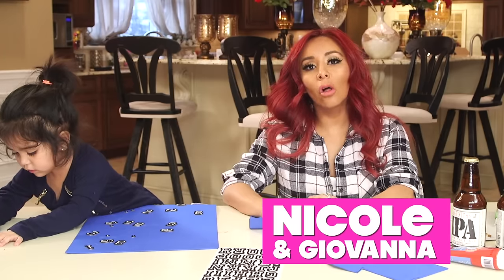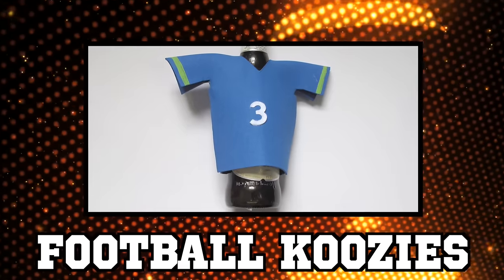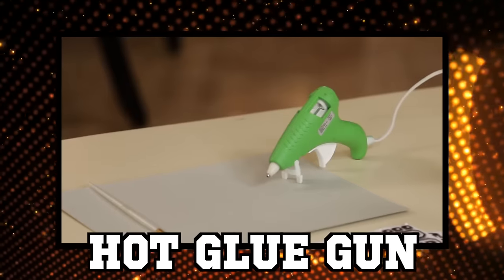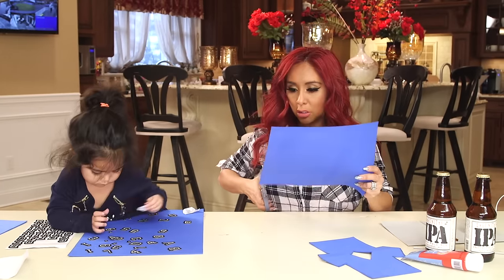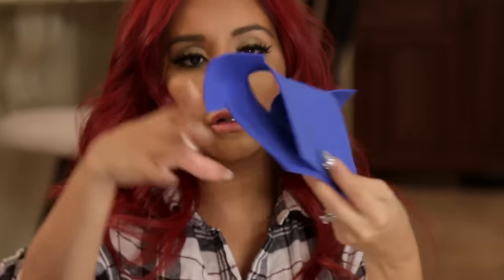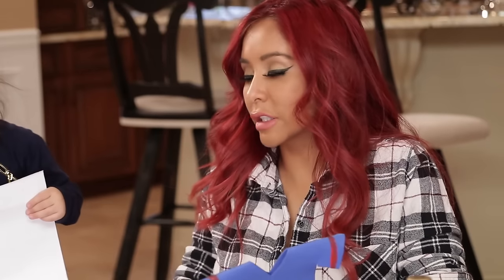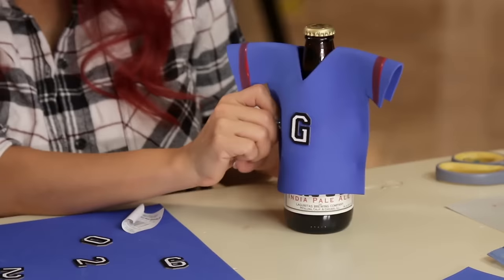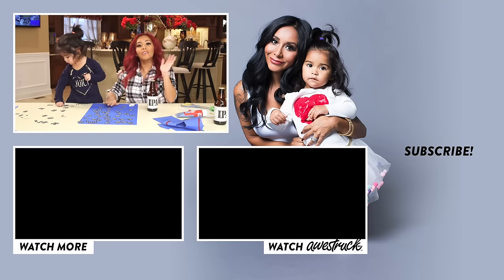Snooki's DIY Football Koozies with Giovanna!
Hey guy, it’s Nicole! Today GiGi and I are making these DIY football koozies for Jionni’s big Super Bowl party!